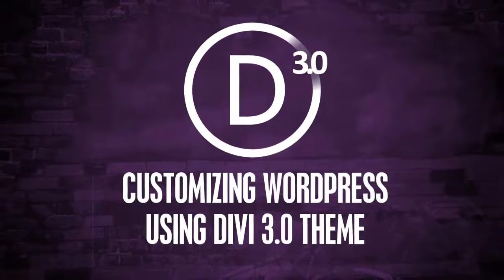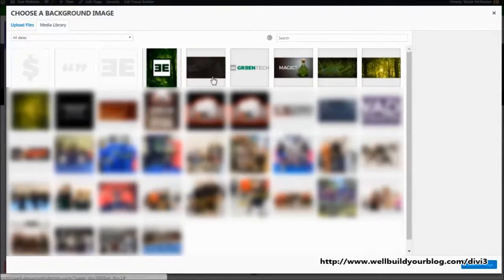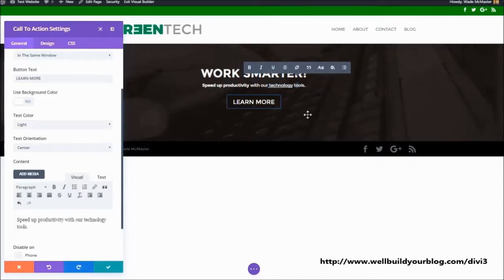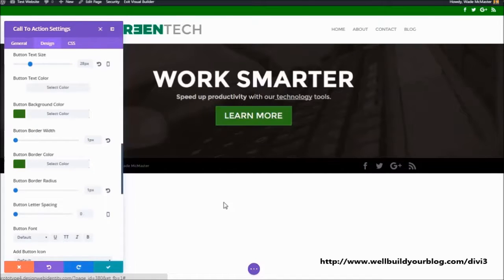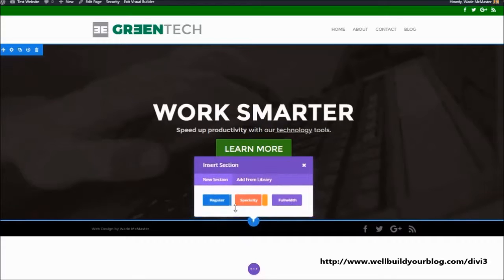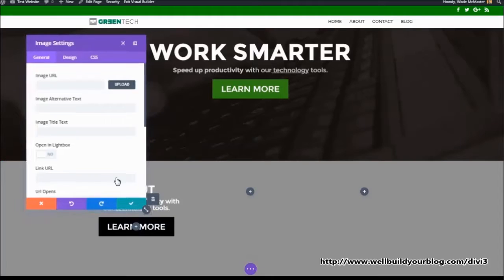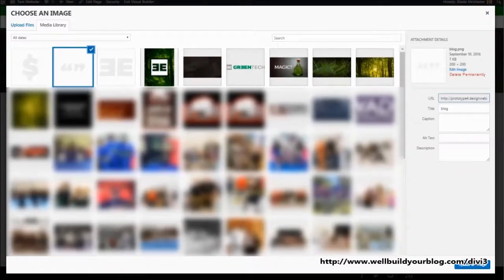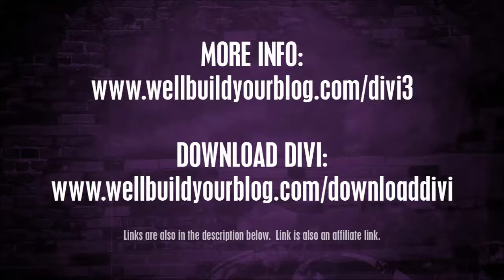Divi 3.0 WordPress Theme - How to Customize Your Blog Design (2of3)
Create an outstanding WordPress Web Design using Divi 3.0

Divi 3.0 is the latest edition of the Divi WordPress Theme by Elegant Themes. They've create a WordPress Theme that makes it ridiculously easy to design whatever you want onto your WordPress website or blog.

In this video we go through exactly how it works, show you all of the steps to customizing your template & theme, and also how to build killer pages and landing pages using the Divi Page Builder and Visual Builder.

Divi 3.0 steps things up by adding the visual builder, so you can edit your pages with a live preview so you know exactly what you're getting out of your efforts.

If you have watched this video and want to learn more about the Divi Page Builder, check out

Top 9 Customizable Drag’N’Drop WordPress Themes Follow Creator Impact on Social Media!